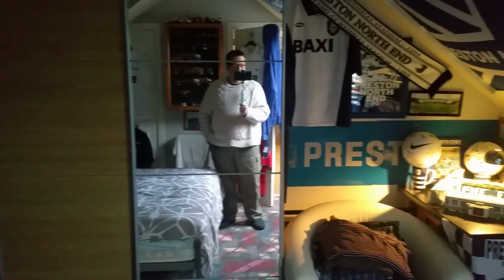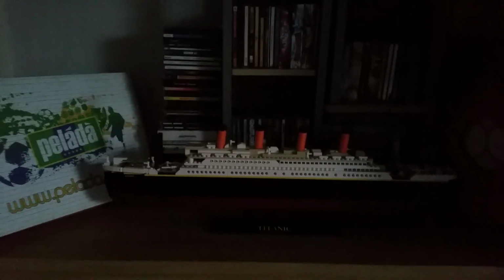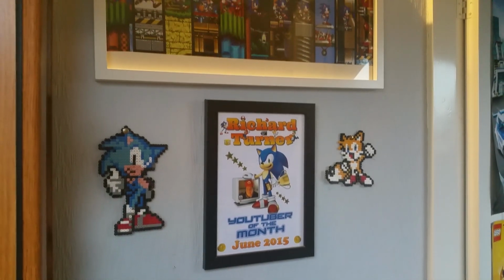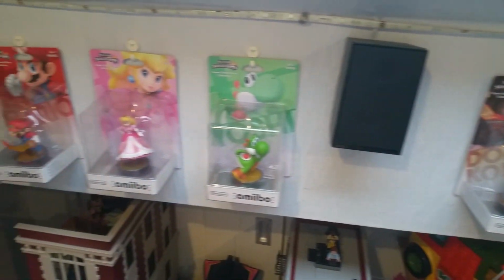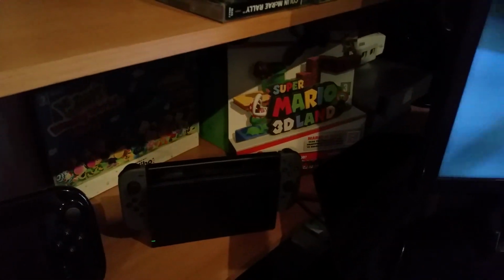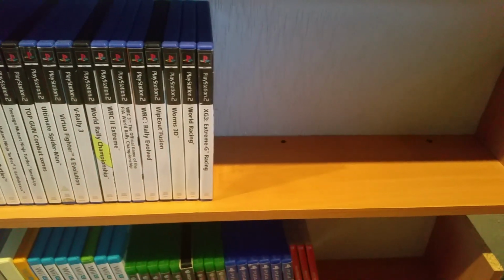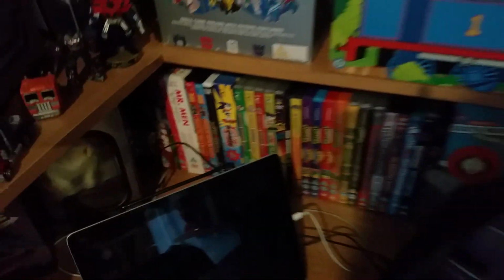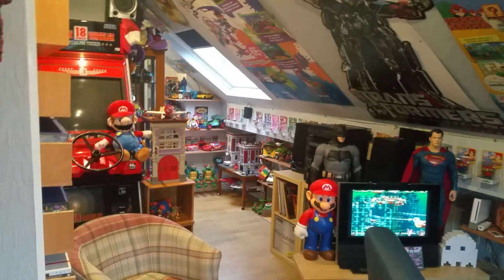Richards room tour 2018